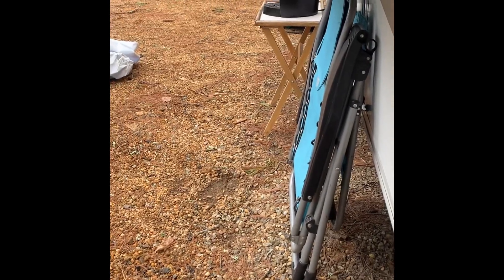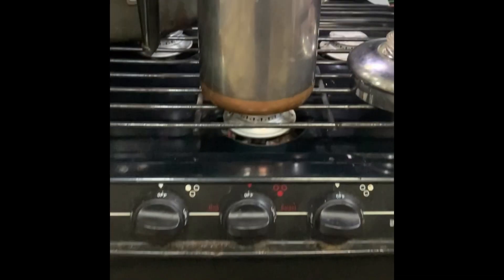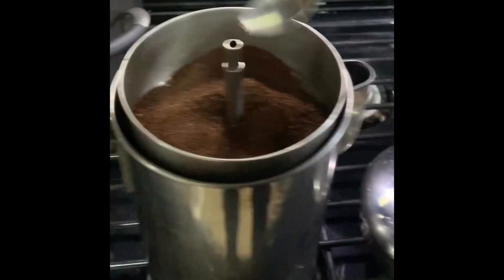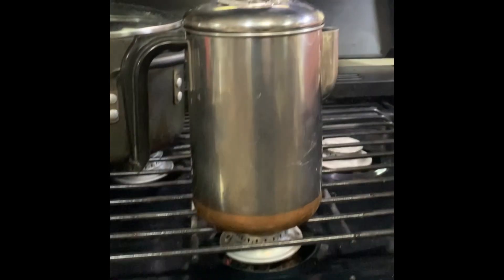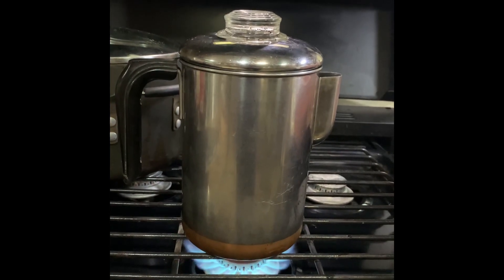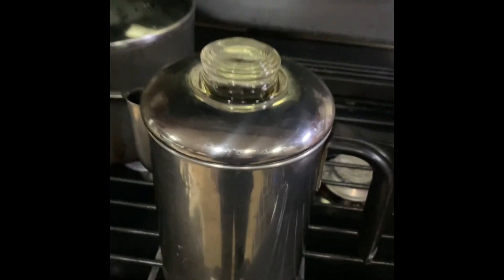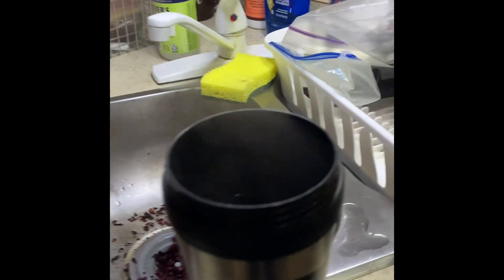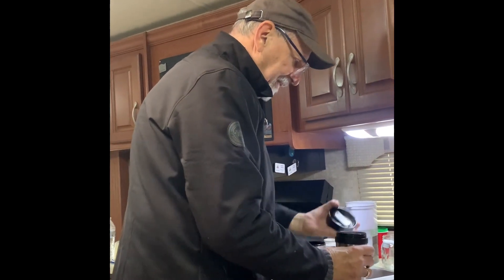Cowboy Coffee for the WIN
What do you do when current coffee brewing methods fail?